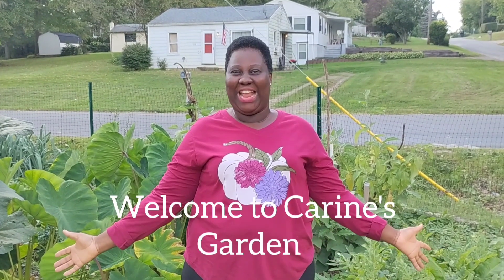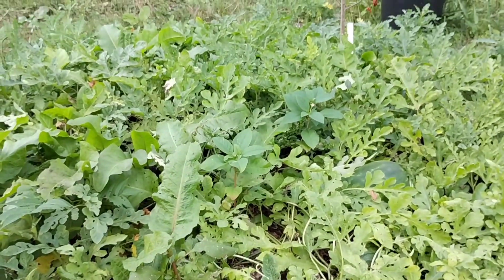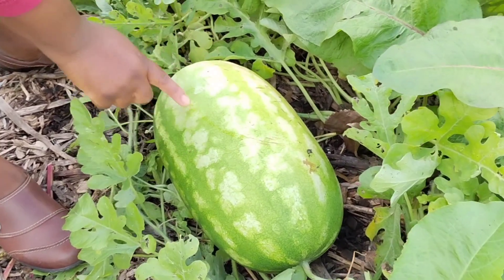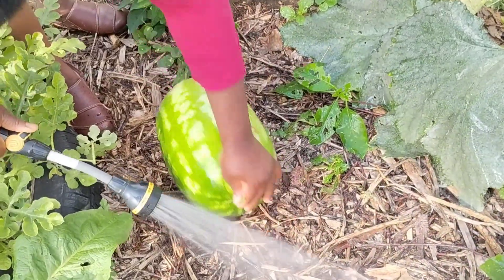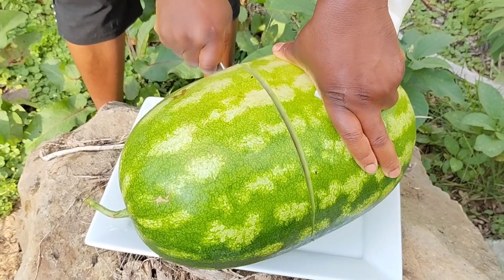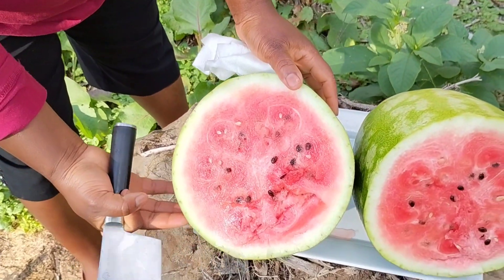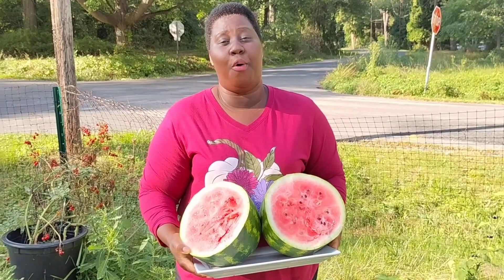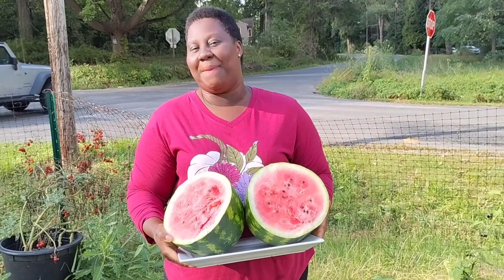I harvested my very first watermelon from my garden.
I harvested my very first watermelon, It is very good to grow your own food.
If you guys are interested to know the name of the watermelon it is called, Allsweet